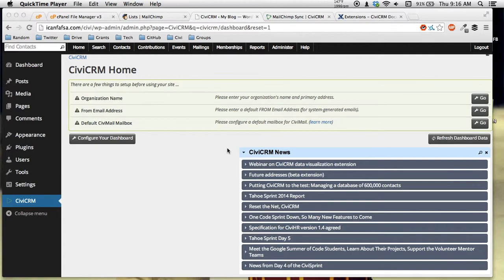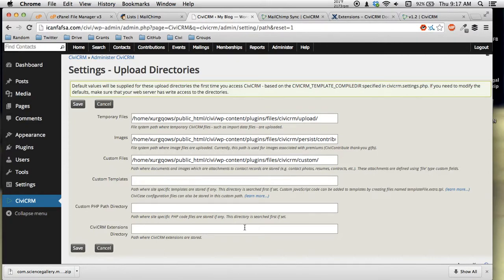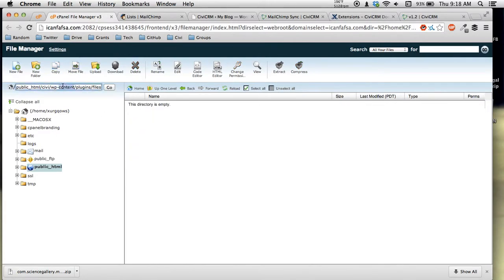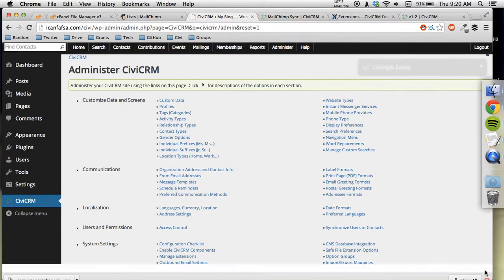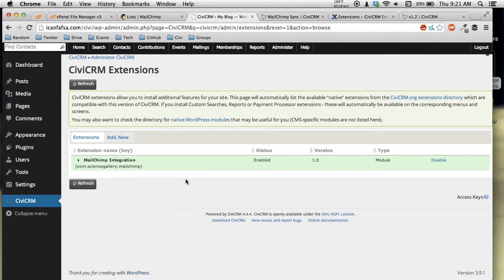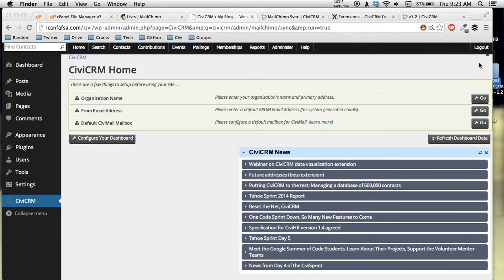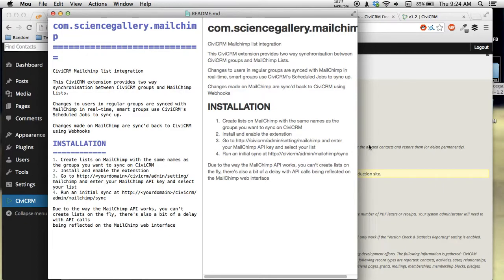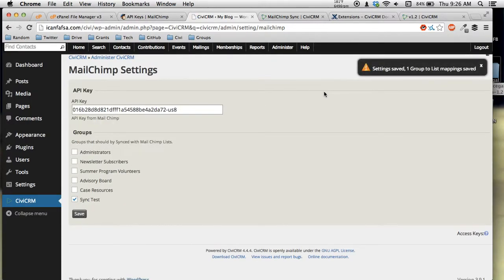MailChimp Extension for civiCRM Part I